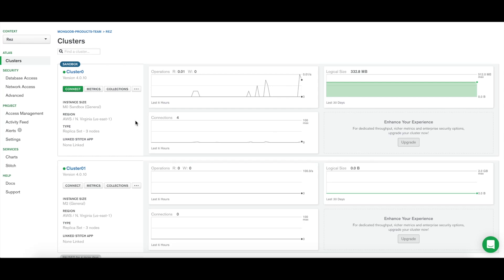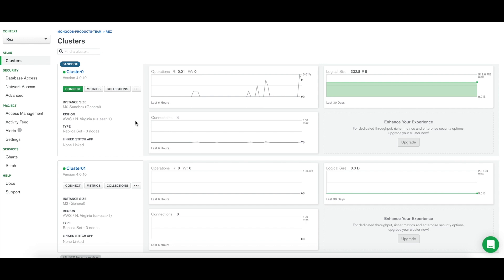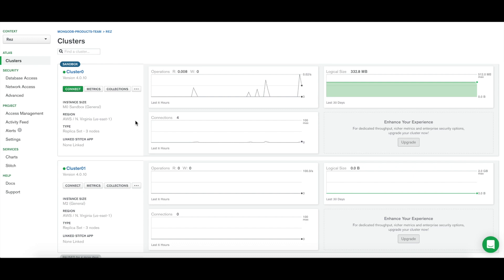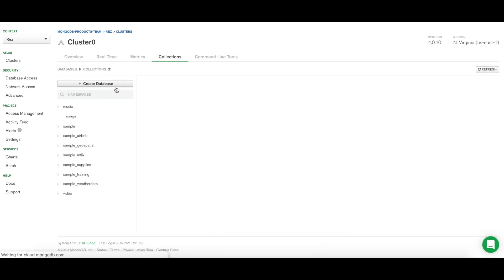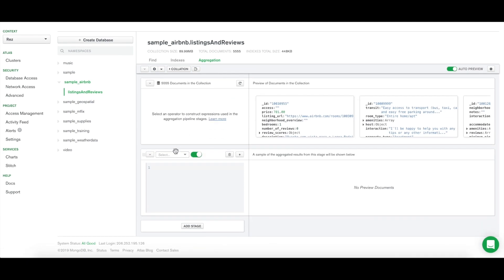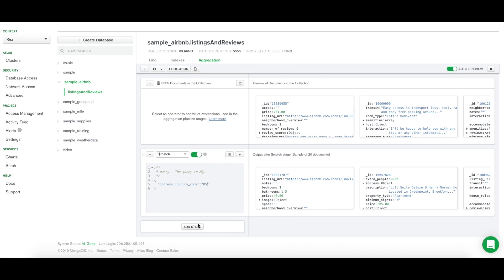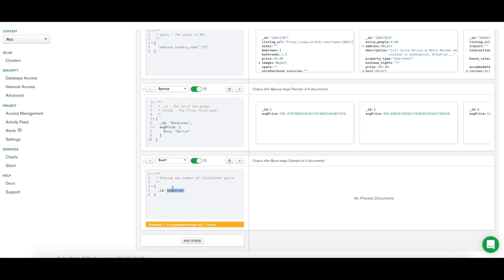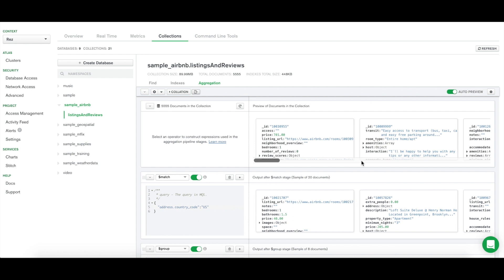MongoDB Atlas - Aggregation Pipeline Builder Tutorial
Introducing the Aggregation Pipeline Builder in MongoDB Atlas. This tool allows developers to quickly learn, test, and visualize the power of MongoDB’s aggregation framework through a simple user interface.